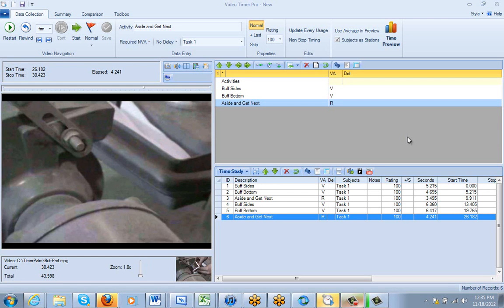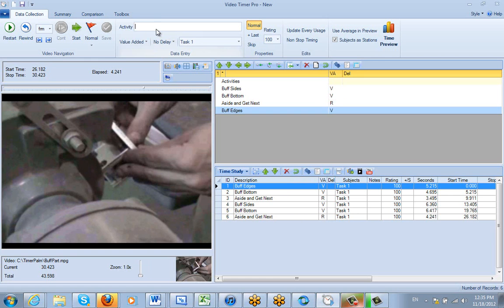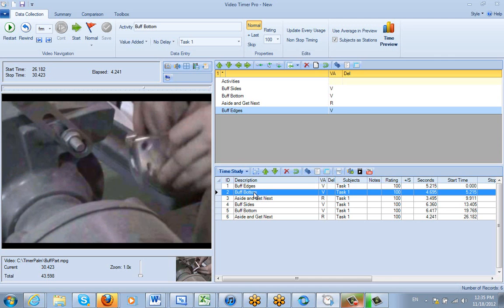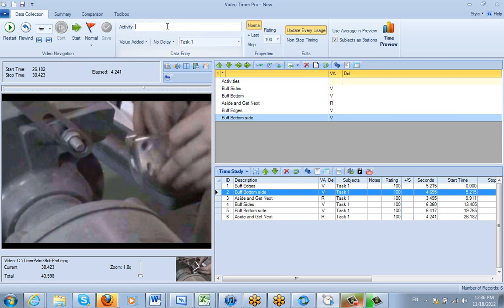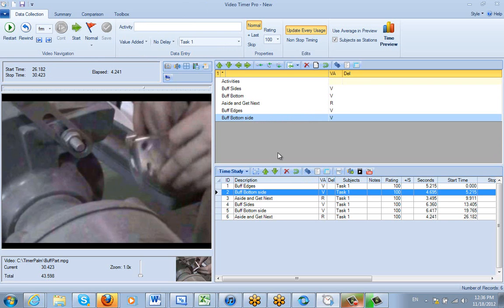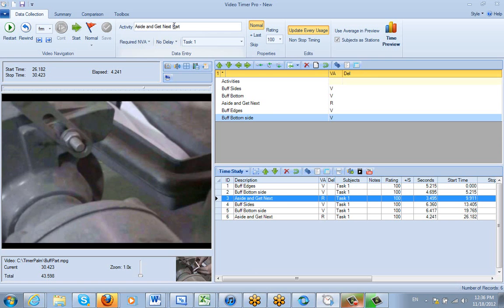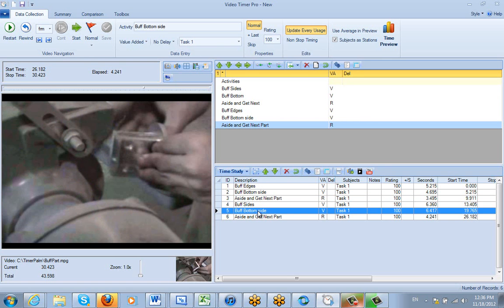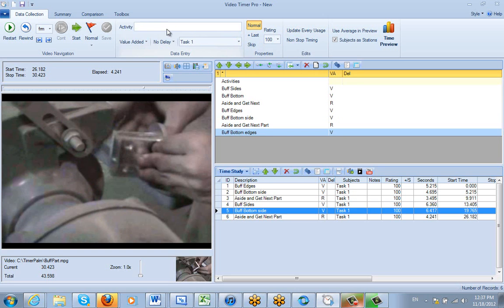Changing Your Element Descriptives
Timer Pro - Video Timer Pro - Data Collection - Changing Your Element Descriptives